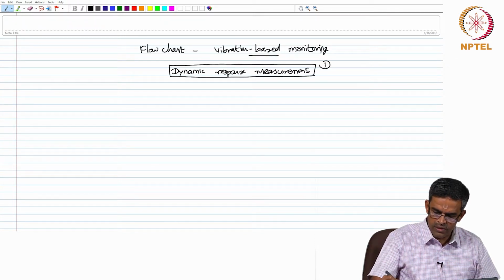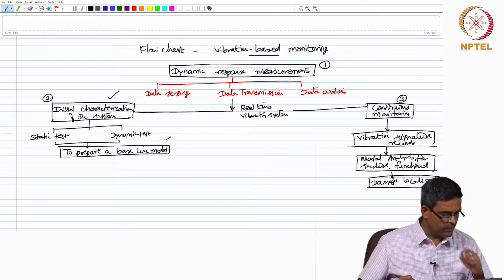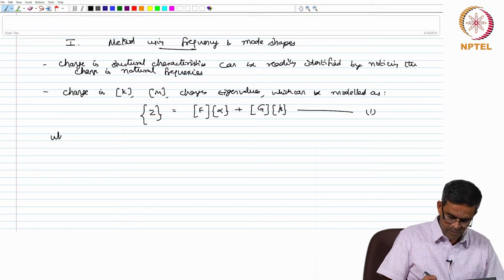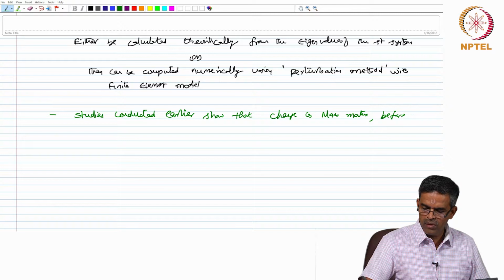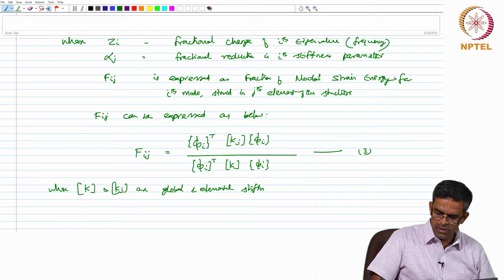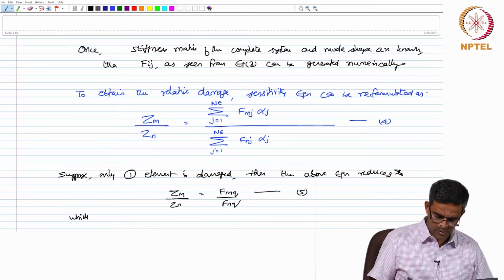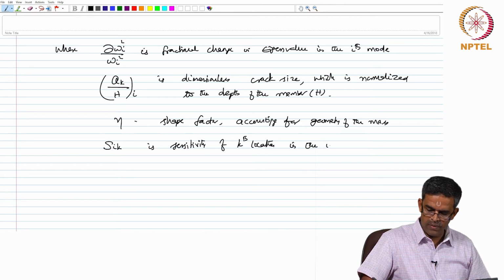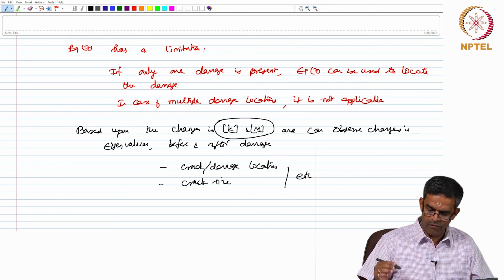Structural Health monitoring methods:1– Part 1